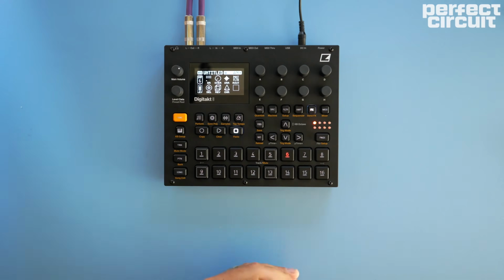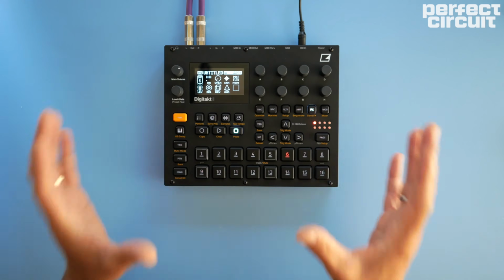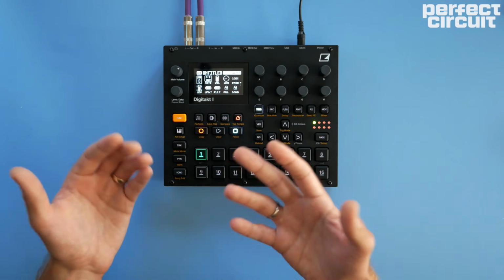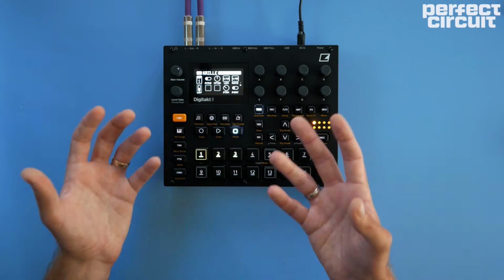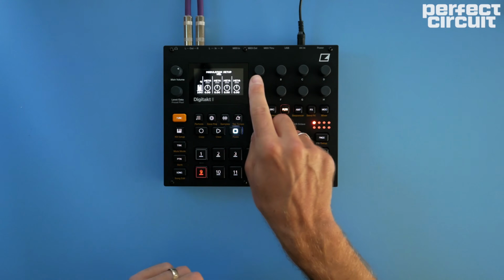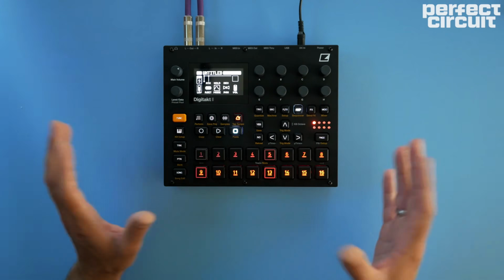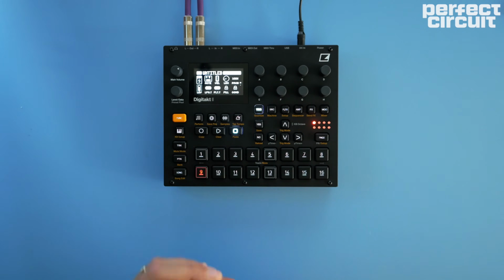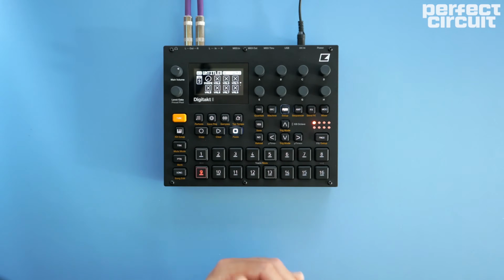Getting to Know Elektron Digitakt II Sampler w/ SON WU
Our friend SON WU is back on our channel — this time with an overview of the all-new Elektron Digitakt II. They take a look at its features, workflow, and uncover an idea of why now might be the perfect time to get into the Elektron ecosystem.

If you're looking for tips, tricks, and a solid sense of how Digitakt II might fit into your own musical workflow, you've come to the right place.

Perfect Circuit is an independent electronic instrument shop with an online store and a Burbank, California showroom at 2405 Empire Ave. We're open seven days a week, 12-8 PM, and our entire inventory is available to try out in person. Get your hands on the most excellent analog and digital synthesizers, effect pedals, Eurorack modular synths, drum machines, recording gear, and more!

Learn about electronic music, techniques, and gear on our blog, Signal